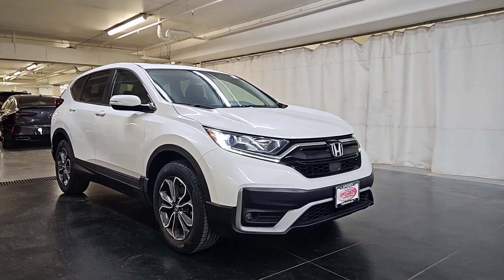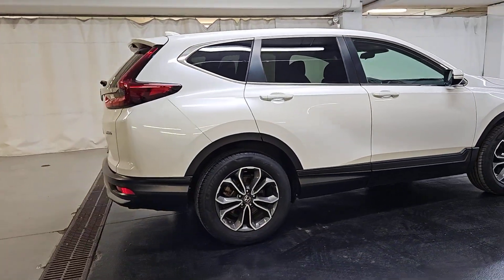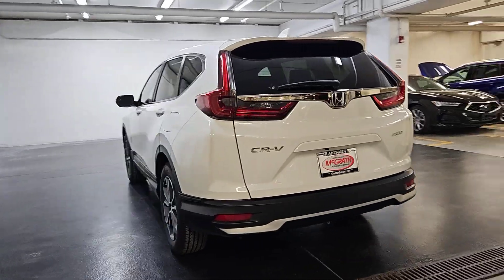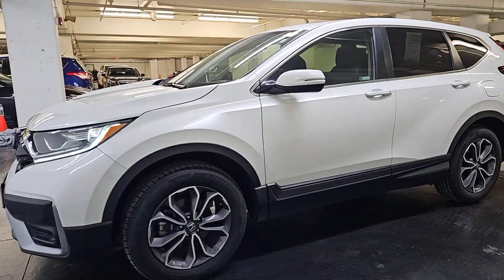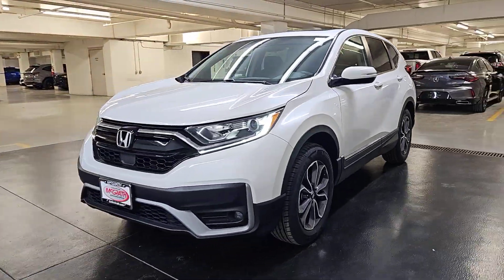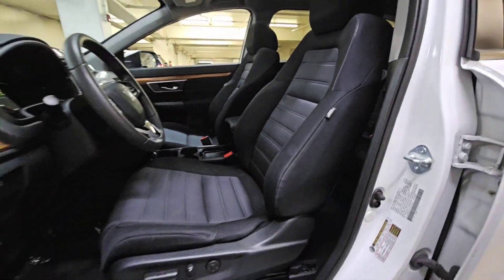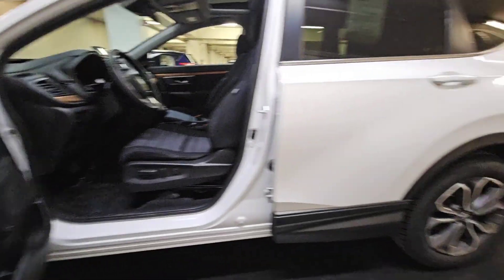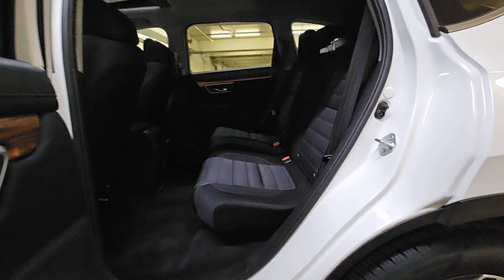2022 Honda CR-V EX Chicago, Morton Grove, Glenview, Arlington Heights, Skokie IL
Pre-Owned 2022 Honda CR-V EX available at McGrath Acura of Morton Grove located in 9105 Waukegan Rd, Morton Grove, IL, 60053. Servicing the Chicago, Morton Grove, Glenview, Arlington Heights, Skokie area.
Please mention the stock DM2807A when you contact the dealership for this vehicle.

CR-V

Take a moment to check out the  2022  Honda CR-V.  You'll love the high-end feel and powerful performance of this sleek CR-V. This small SUV also comes fully loaded with advanced safety and infotainment technology, clever creature comforts, and a can-do attitude.  The following are some of this vehicles highlighted options: Intelligent Auto on/off High Beams, Pre-Collision System, Lane Departure Warning, All Wheel Drive, Moonroof, Keyless Entry, Heated Mirrors, Fog Lamps, Satellite Radio, Premium Sound System. What are you waiting for? Take the wheel of this sophisticated and powerful Honda CR-V, and let the adventures begin!